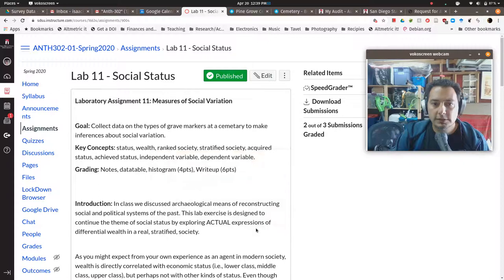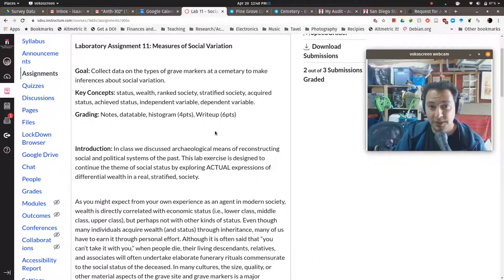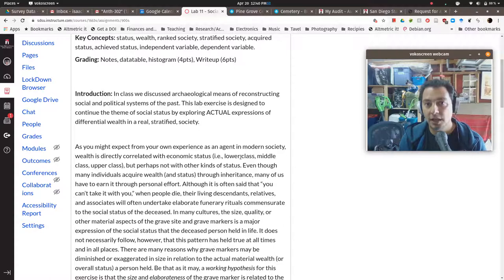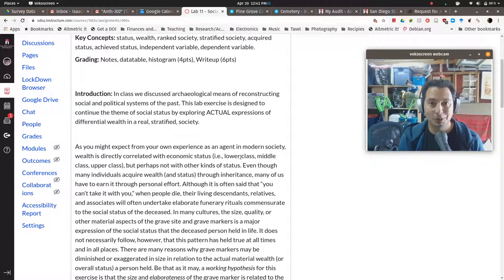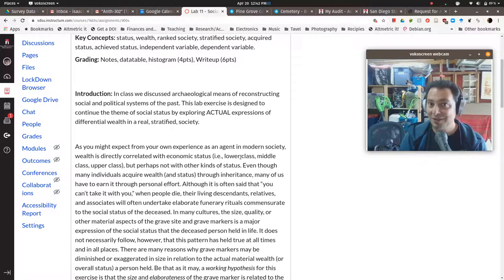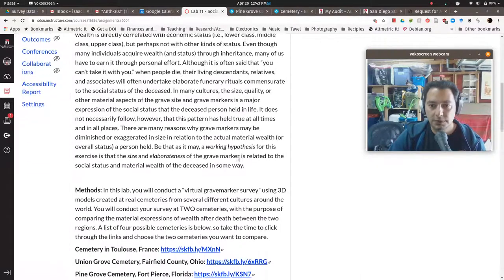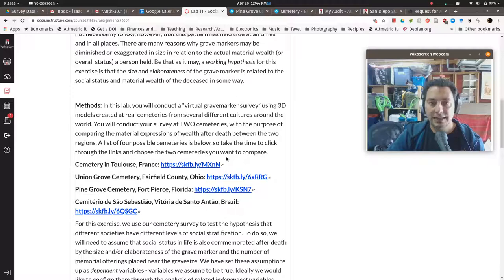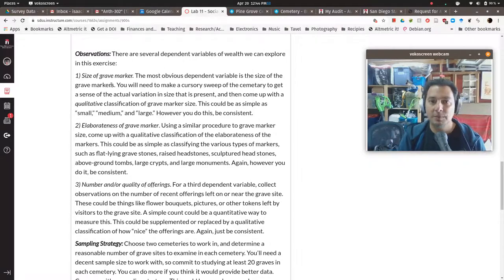Lab 11 - Social Status tutorial